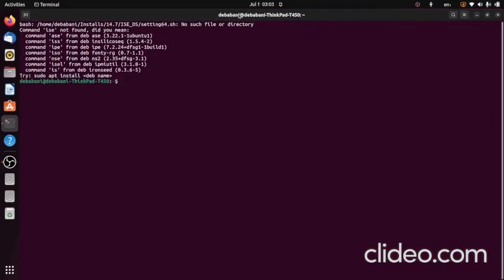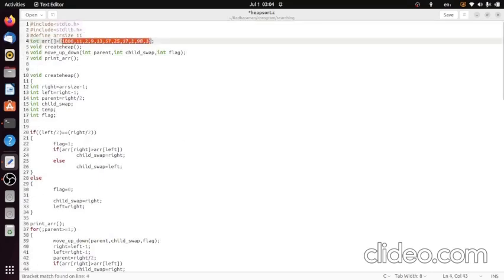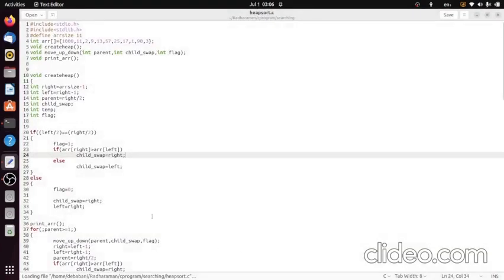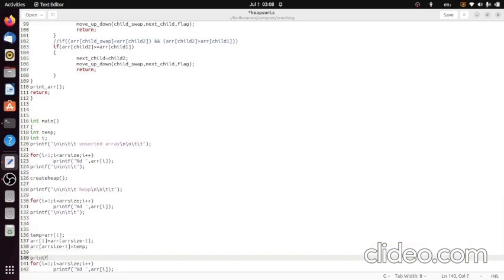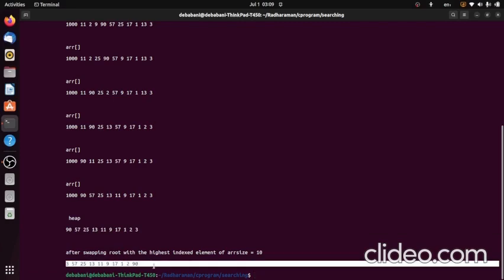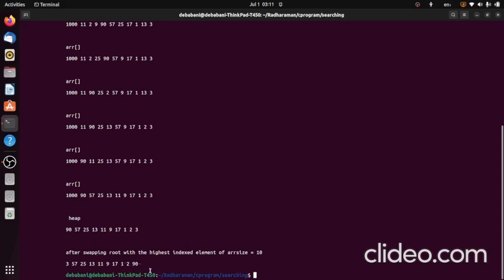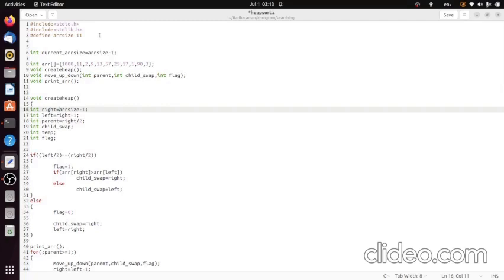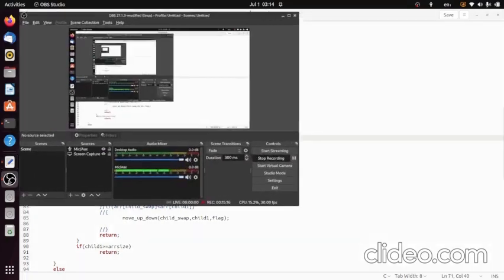Heap sort implementation in C : part 8